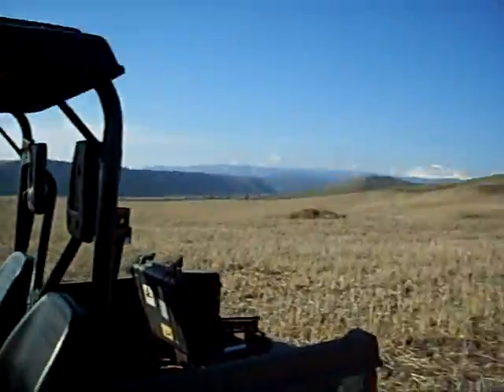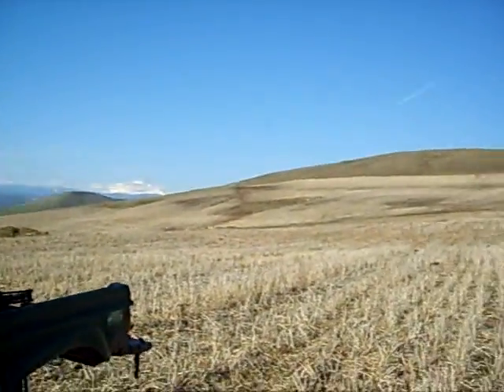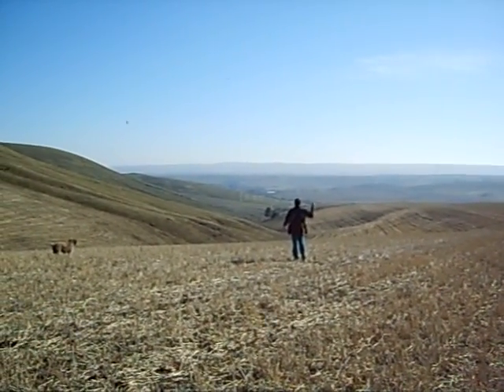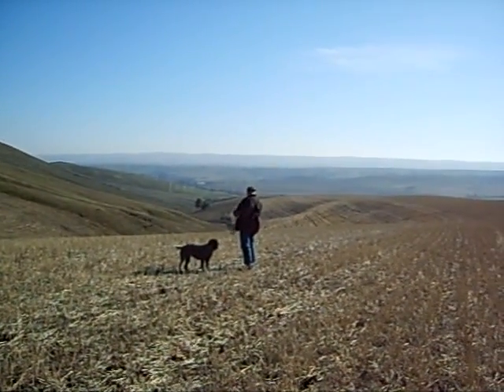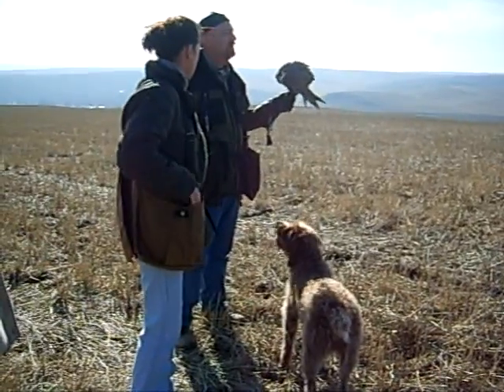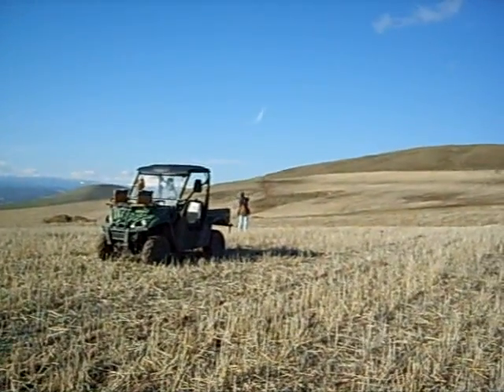Raptor Adventures == exercising the Birds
Raptor Adventures owner Jim Tigan works with his assistant Kathleen to exercise the falcons.  See them up close and experience one of the world's oldest sports and enhance your appreciation of these magnificent birds at the Skamania Lodge just outside of Portland in the Columbia River Gorge.